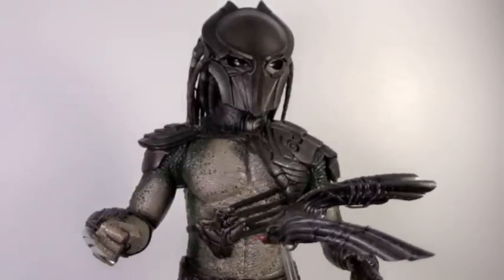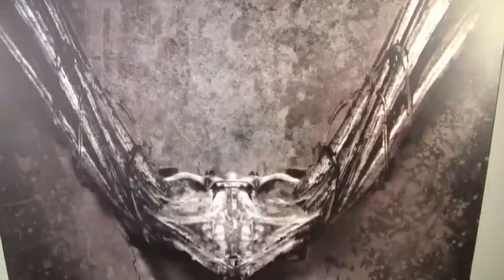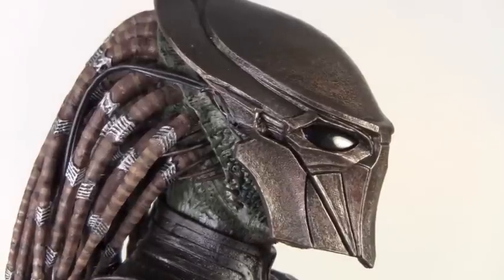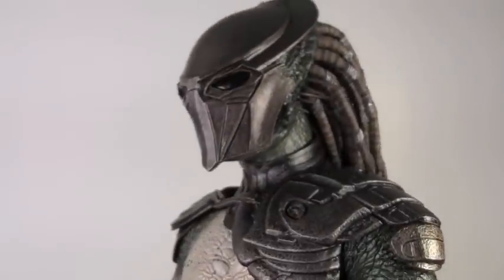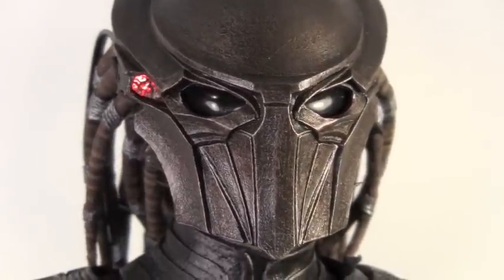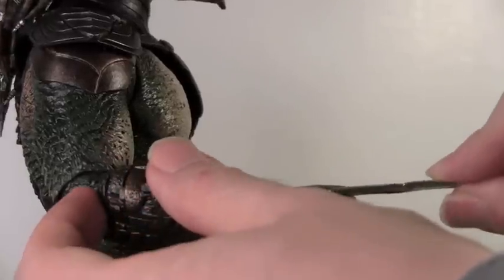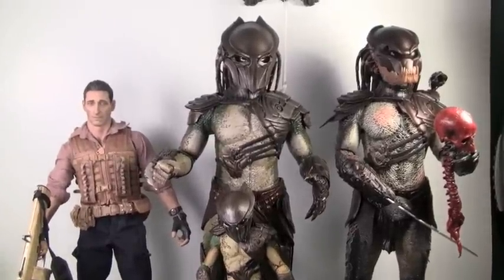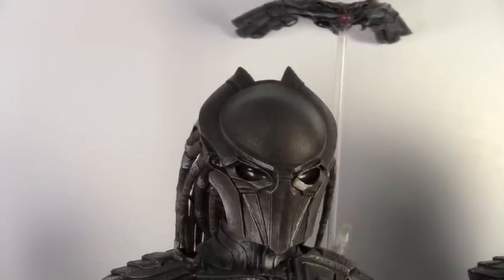Predators Hot Toys Falconer Predator 1/6 Scale Movie Masterpiece Collectible Figure Review